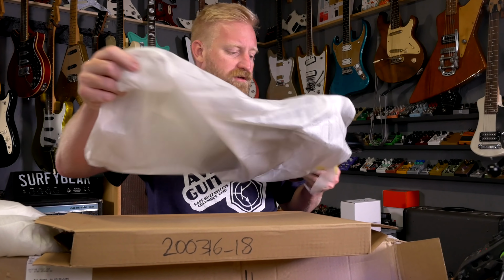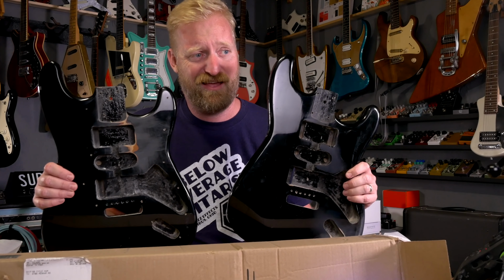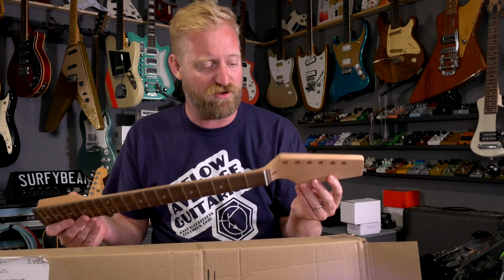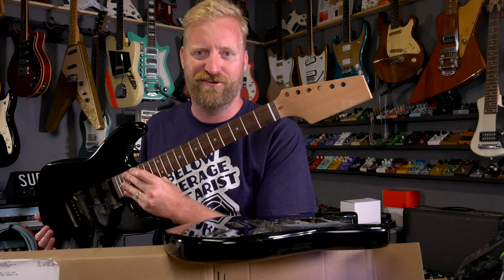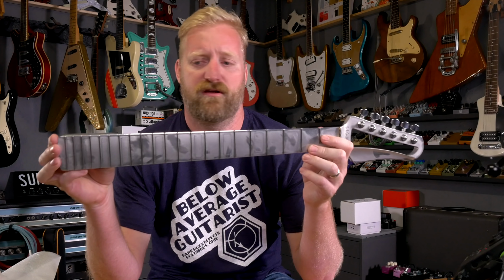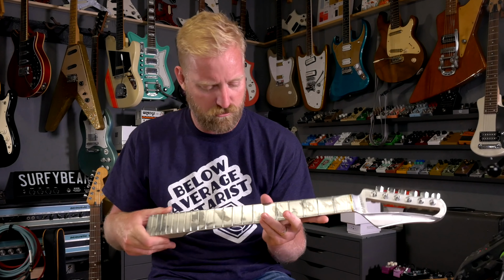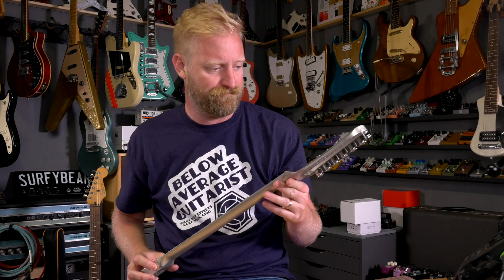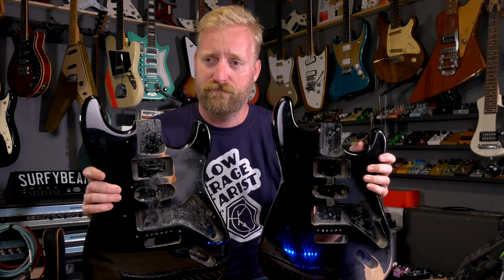Unboxing my next project guitars - BAGULEY Aluminum neck - GFS scrap bodies & A raw kit neck.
A few project starters lined up at once for me. Bodies I ordered for refinishing experiments, a gifted kit neck & AN AMAZING LOOKING ALUMINUM NECK sent all the way from Germany.